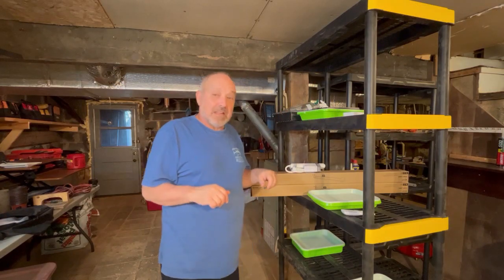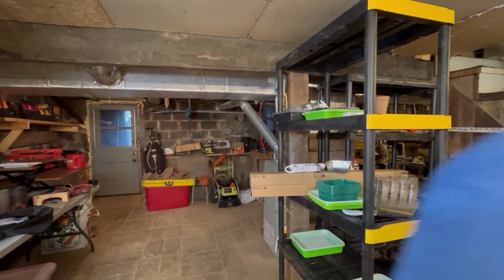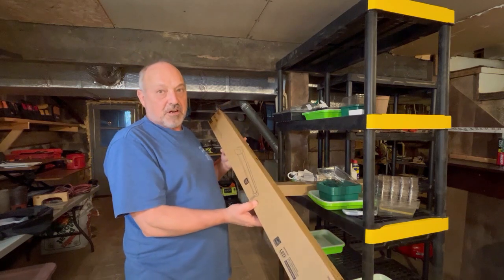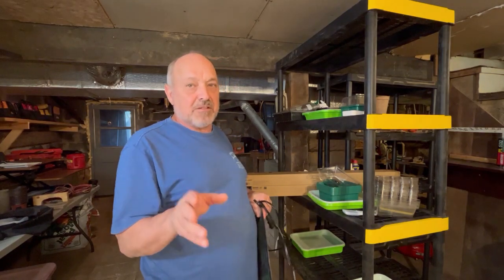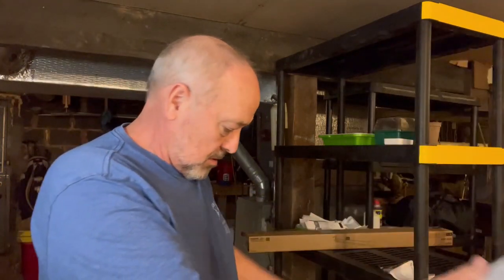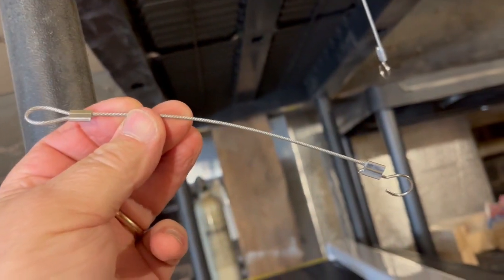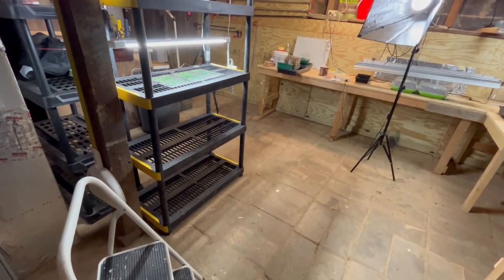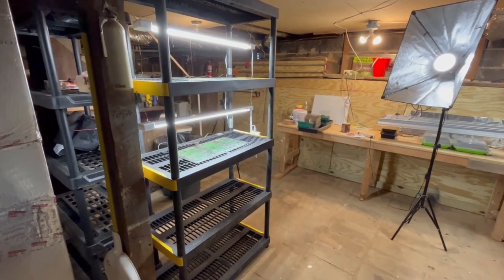Building an indoor planting station 3 27 2023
You can start your plants in your basement without a lot of trouble.  I'll go step-by-step in setting up part of my growing operation.  Enjoy!

Let me know if you have any questions.  I'll be glad to answer them if I can.

If you prefer the 4' wide shelving
Shelving similar to mine at 36"
This is the same as the Commercial Electric light (but it was cheaper at HD)
10 pack seed starter
Seed  starting mix - buy it local.
Manual timer
MET Heat Mats